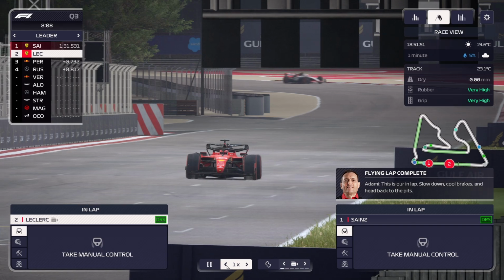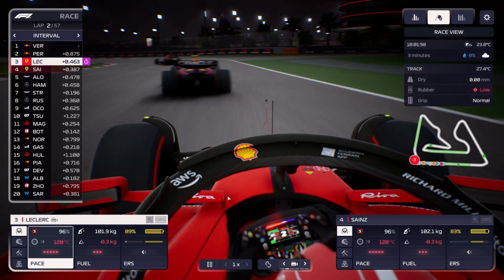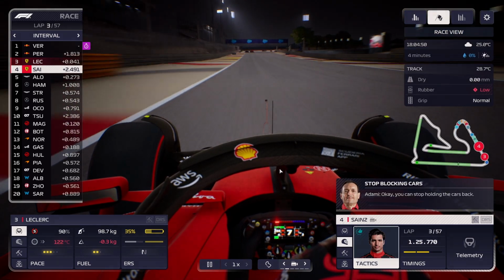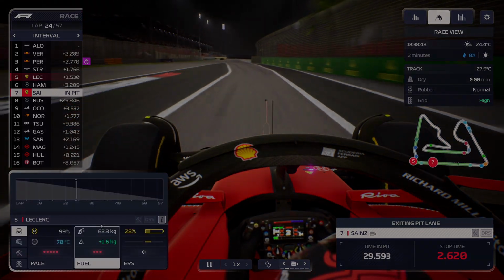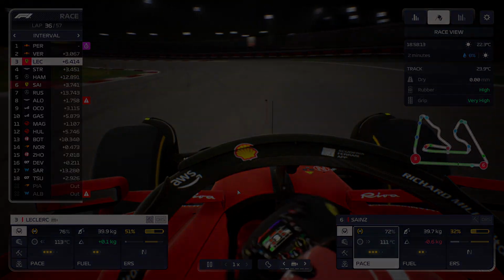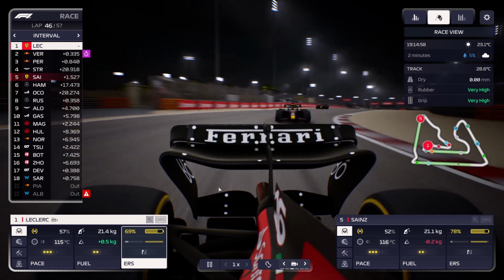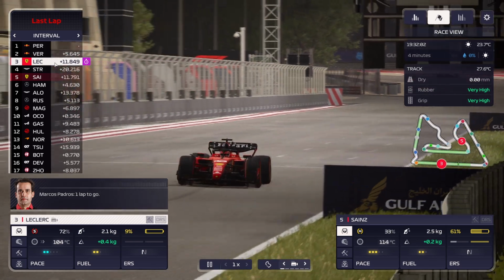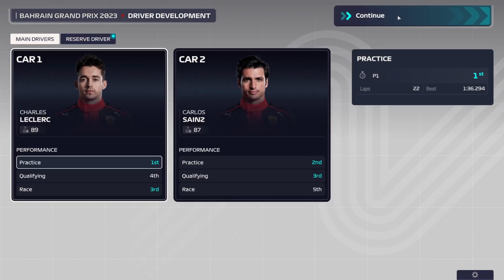EP 1 - Bahrain R1 2023 - F1 Manager 2023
Graphic Settings - Pinned in K5 Videos on discord

Thrustmaster TS-XW with Sparco P310 Wheel
T-LCM Pedals
2k Dell S2716DG - 27 inch single monitor
wooden desk